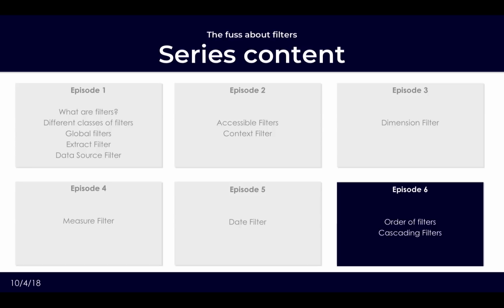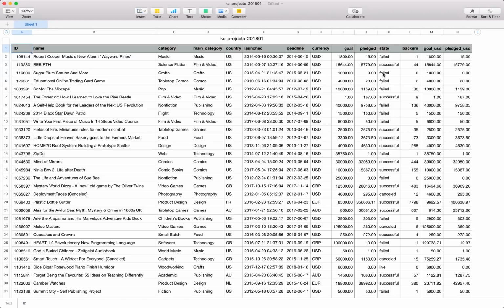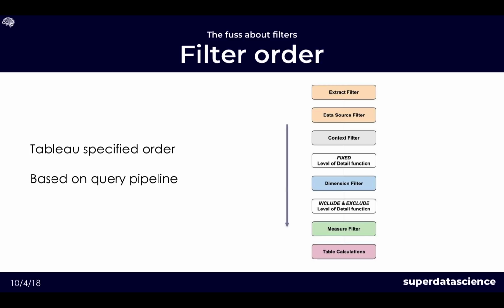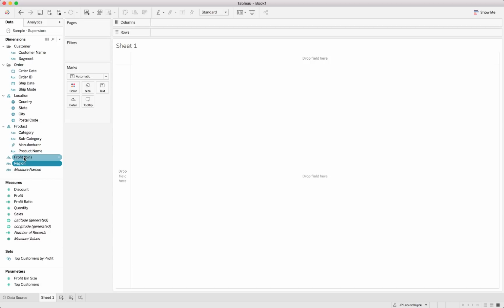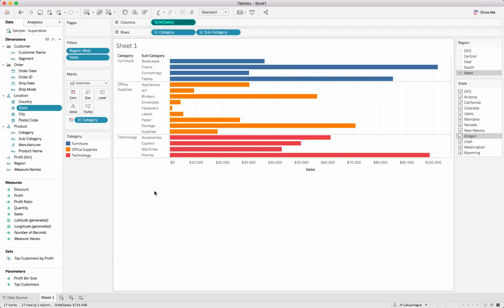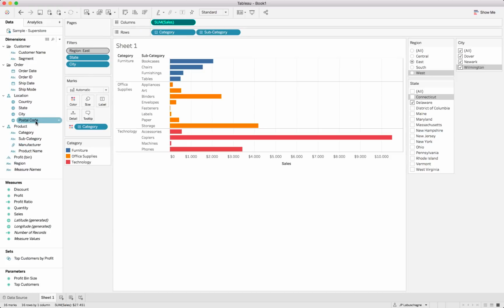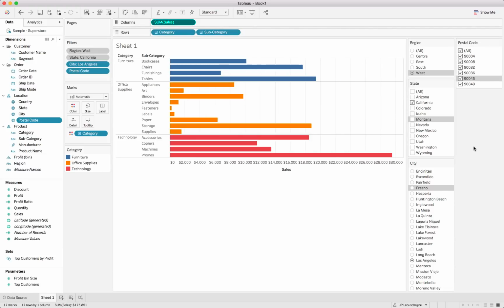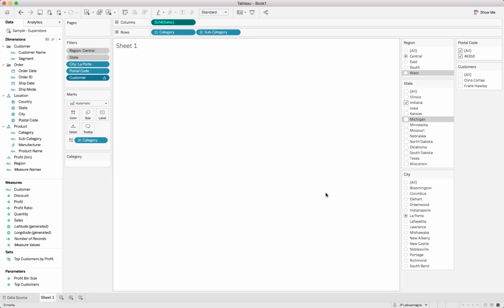TABLEAU FILTERS - CASCADING FILTERS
- Getting started
- Tableau basics

Incorrectly implementing filters in Tableau has left many a Tableauer red-faced. Either from embarrassment due to incorrect results or anger due to performance issues.

Having results which are being disputed by your stakeholders during a presentation is worse than showing up to an exam with a pen that doesn’t want to write. In simple terms, you don’t want either.

It is not that the concept of filtering data is difficult, right?

Correct, but there are subtle differences between the various filter types and the application thereof.  Not only will the correct use ensure correct results but they are also key to improving performance when using larger dataset.

During this video series, we will take a journey through the world of Tableau filters, stopping at each type to understand the use, what makes it unique, and how to apply it best. We will even look at how to combine them at the end!